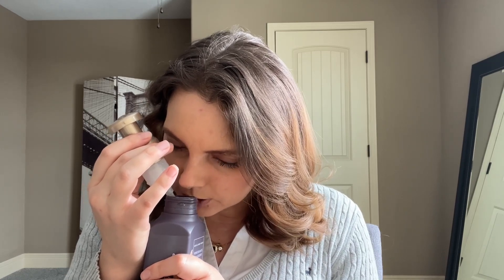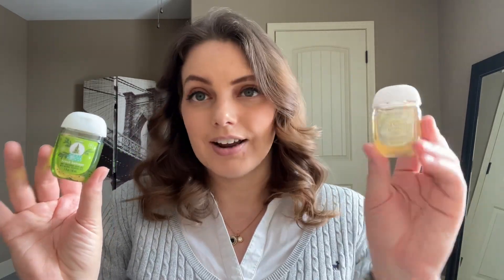Fall Bath & Body Works Use It Up Challenge FINALE! // NOVEMBER 2023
I'm back a couple of days early with my Fall 2023 Bath & Body Works Use It Up Challenge finale! Like what you see?